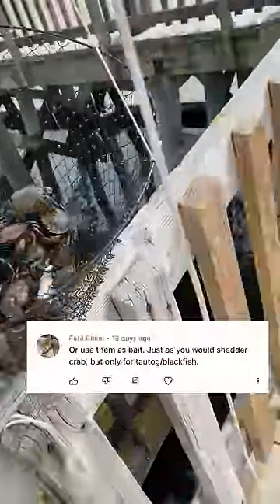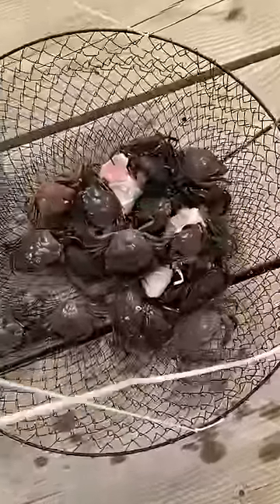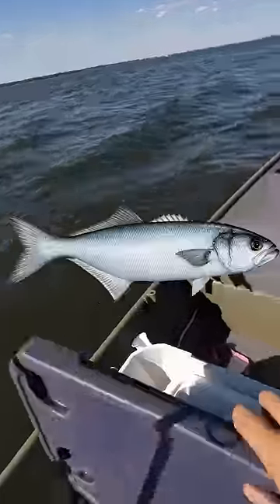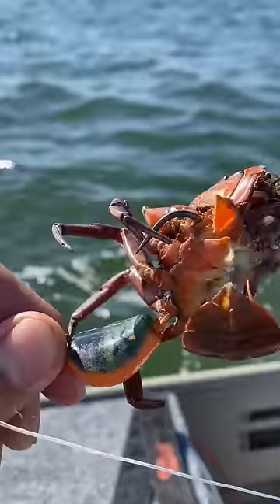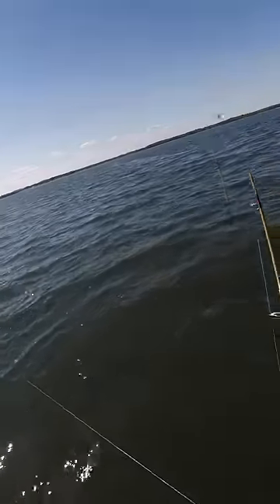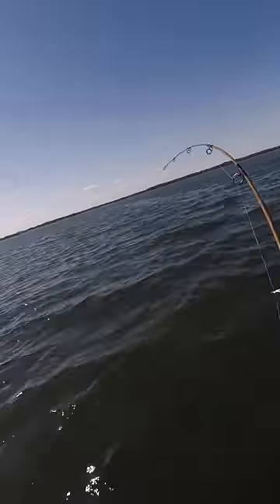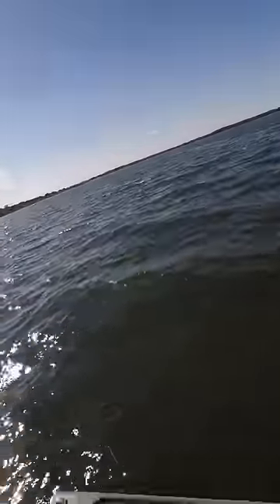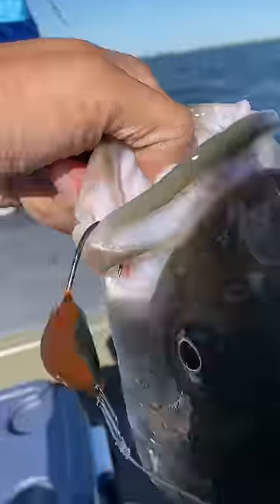can't believe this actually worked 😳